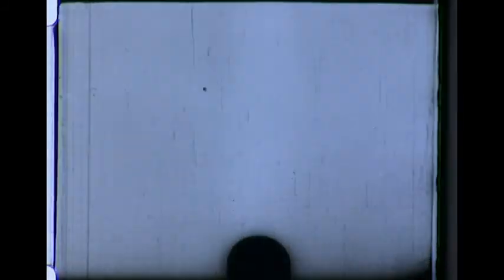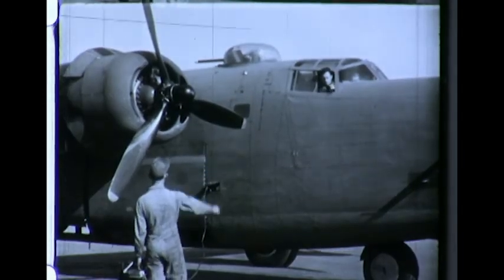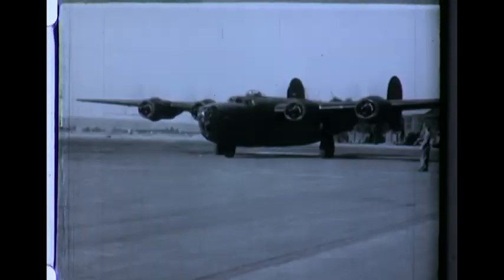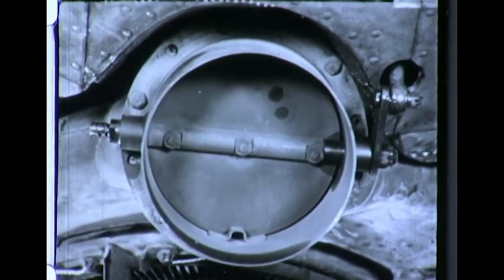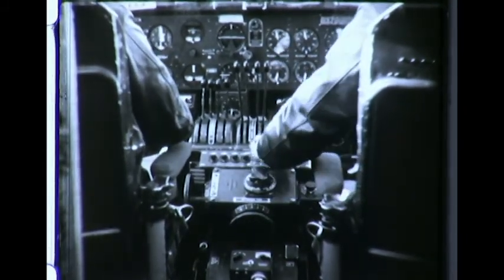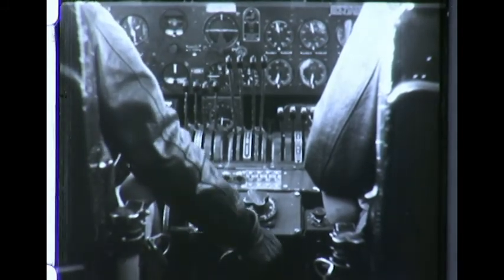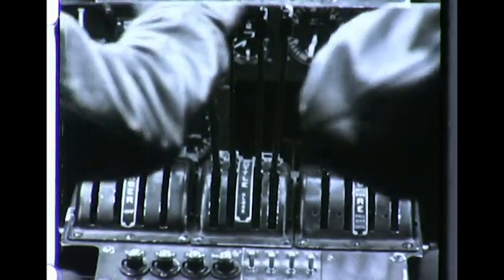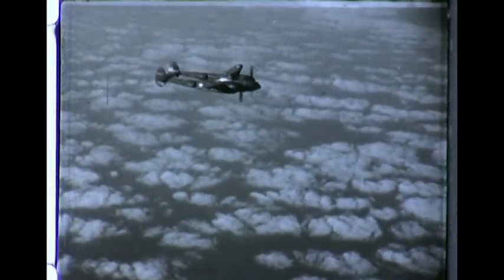Turbosupercharger Flight Operation - 1943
Training and indoctrination film for US Army Air Force. Procedures for pilot and copilot to control engines. Cockpit photographs. B-24 and P-38 aircraft used for demonstrations.